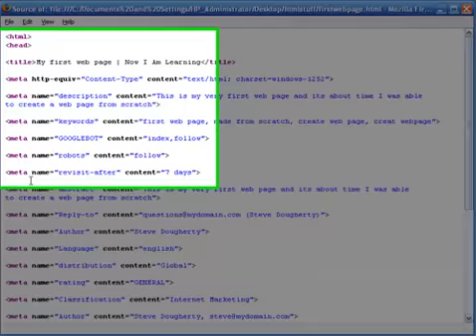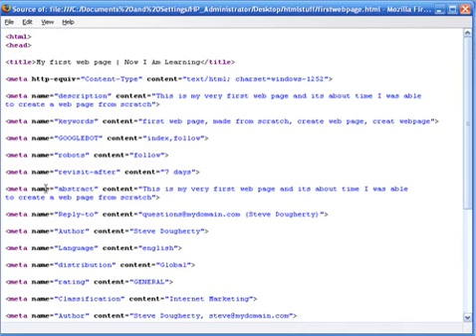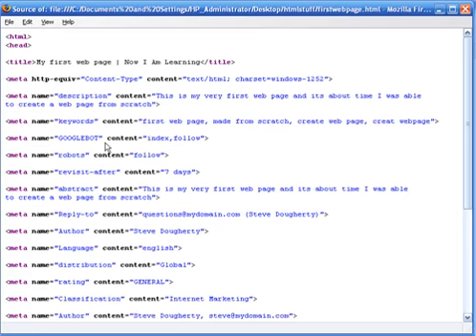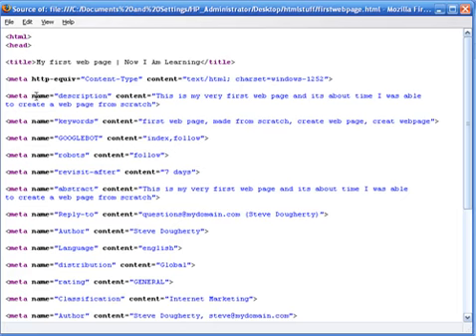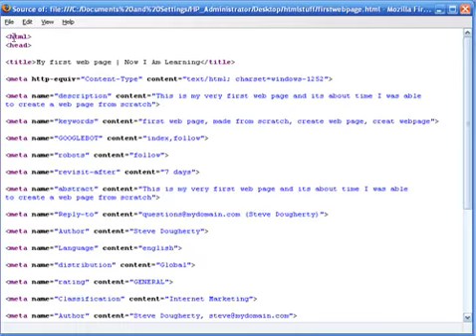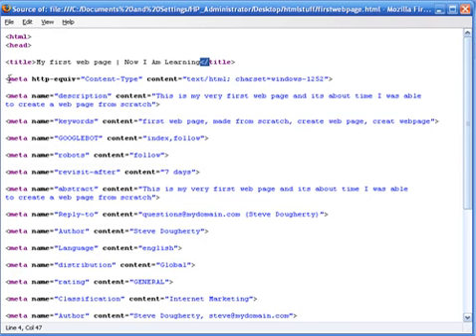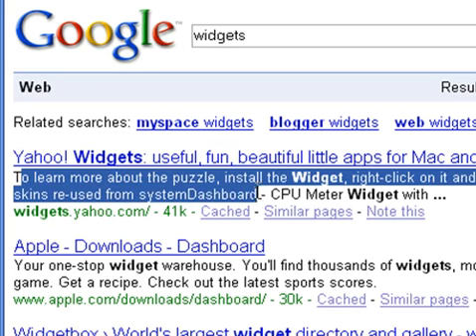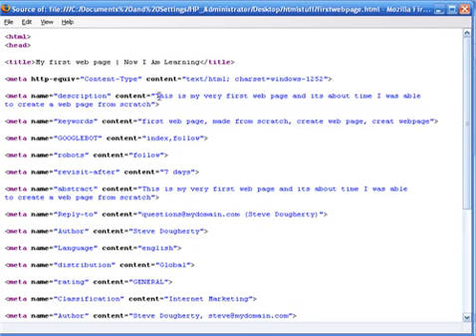Web Design For Beginners - Meta Tags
In this Web Design For Beginners video we'll learn about Meta Tags and why they're important when designing a website. If you're loooking for affordable web design then check out